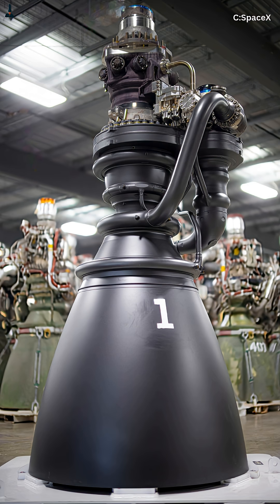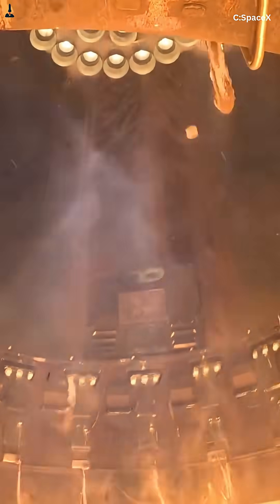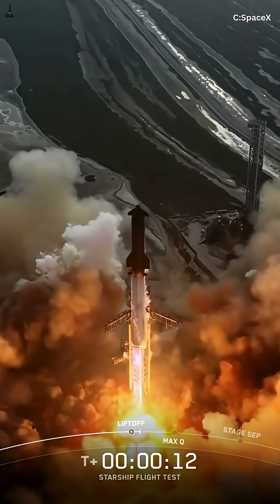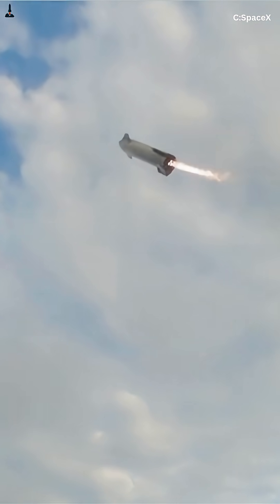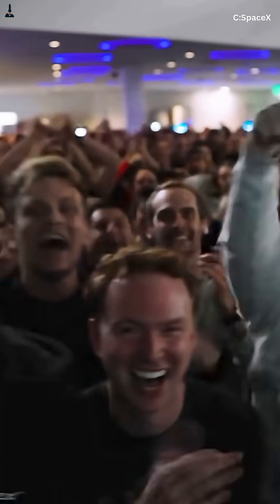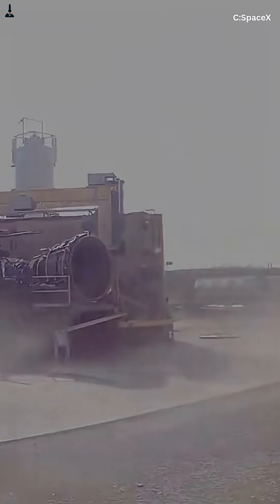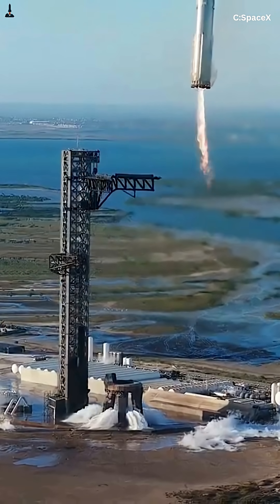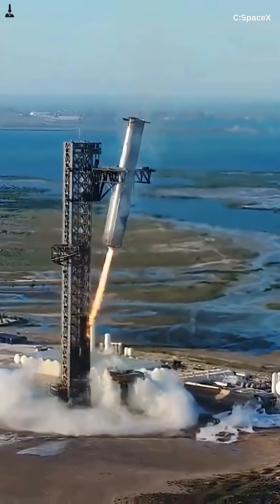Why SpaceX’s Raptor Kept Exploding — and the Fix That Changed Everything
They blew up hundreds of Raptor engines — until SpaceX finally cracked the code.
This 2-minute breakdown shows how Elon Musk’s team turned constant explosions into the most powerful reusable rocket engine ever built.

From melting turbopumps to 3D-printed perfection, here’s how SpaceX fixed the engine that almost broke them.
🔥 Watch the full 15-minute deep dive below this Short for the complete story.